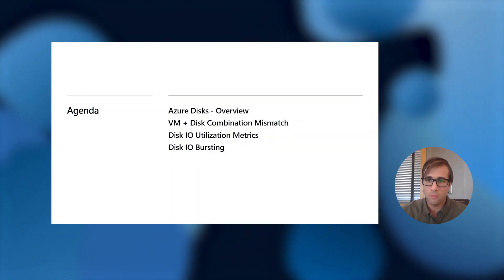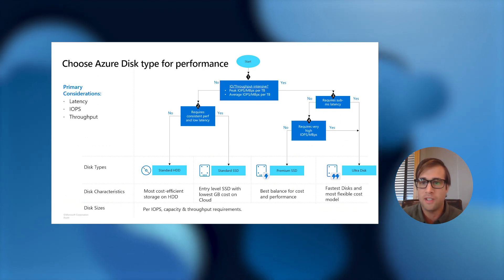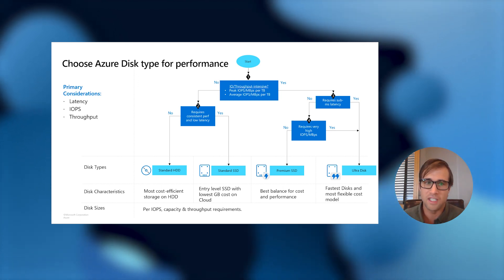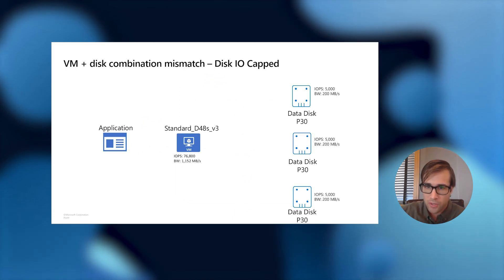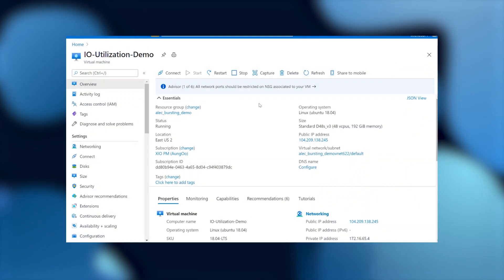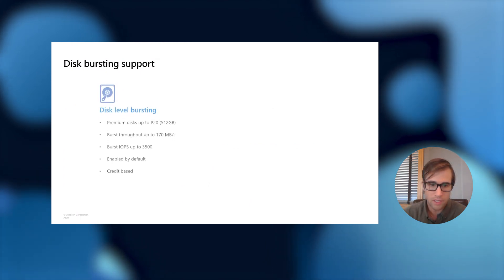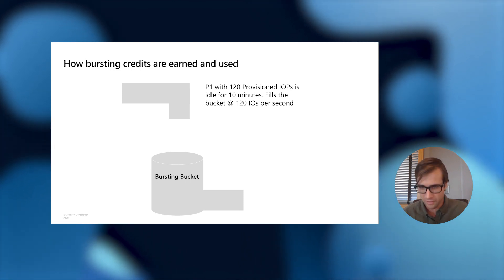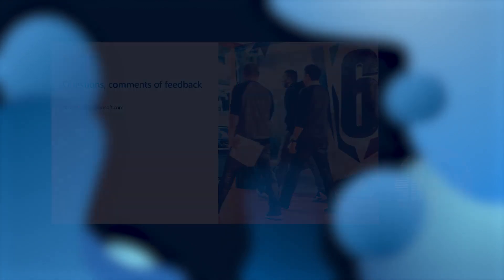Understanding disk IO and how to leverage disk bursting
In this video, learn about the built-in bursting features on Azure Disk Storage and how to take advantage of them to achieve higher performance and cost savings. Also, discover new disk utilization metrics that help identify performance bottlenecks caused by virtual machine or disk capping.

Ready to demonstrate your Azure skills? Take a Microsoft Certification exam